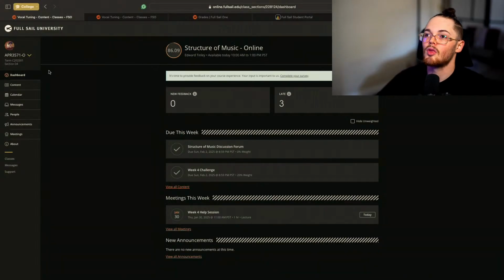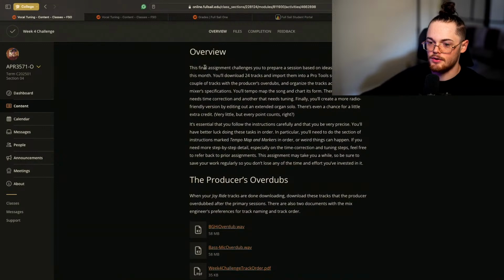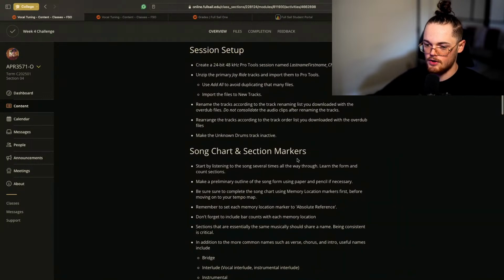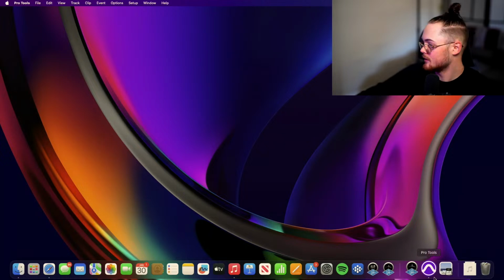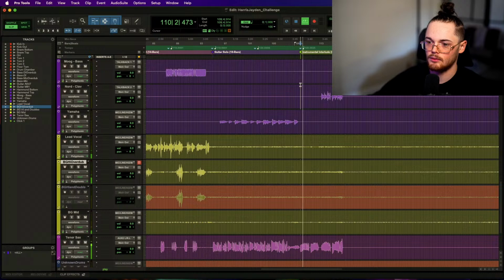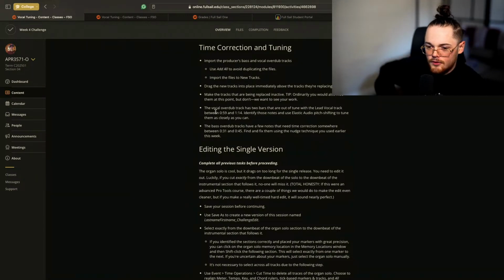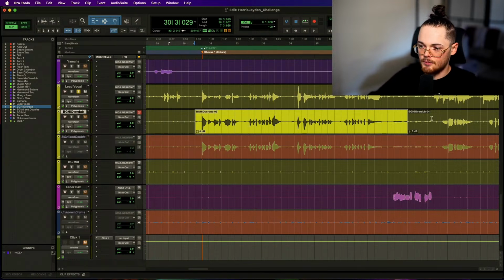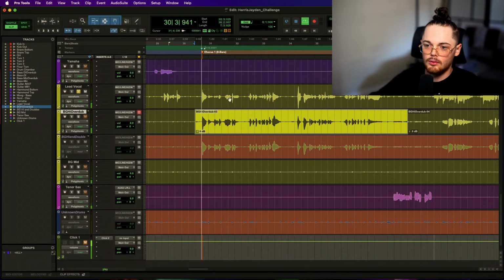Doing College Work!